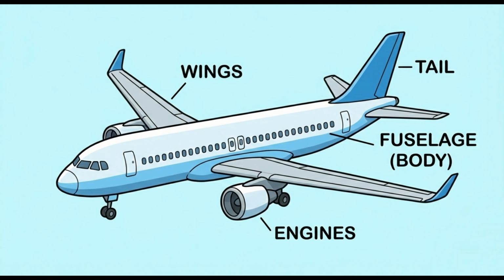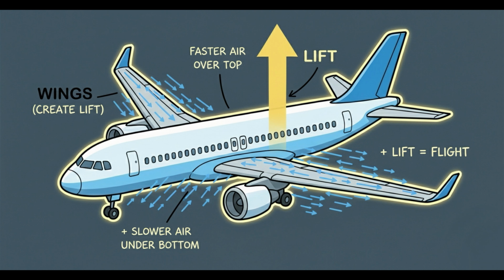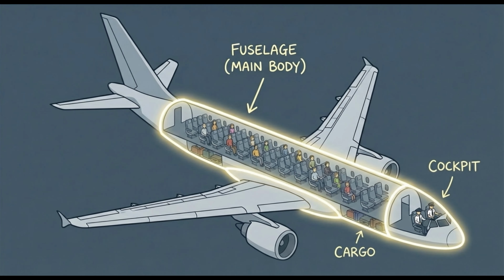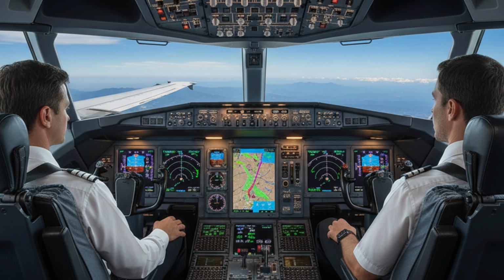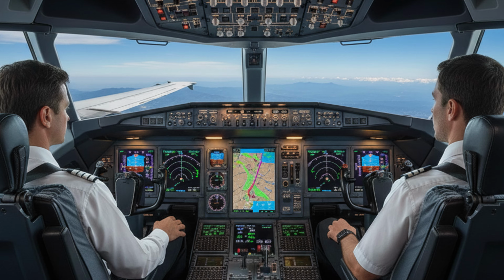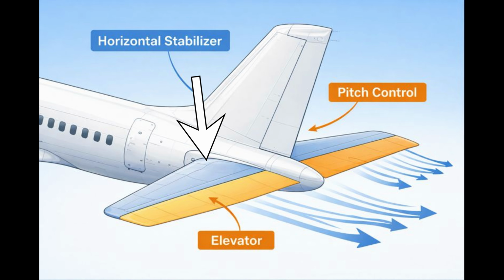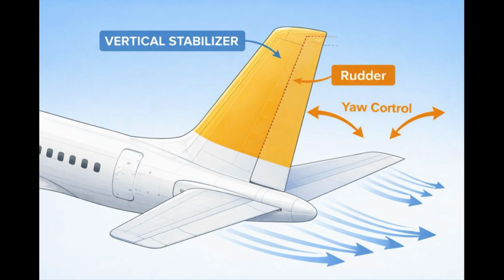Airplane Explained in Simple Words | Aviation Basics